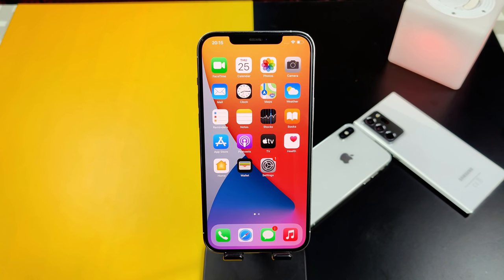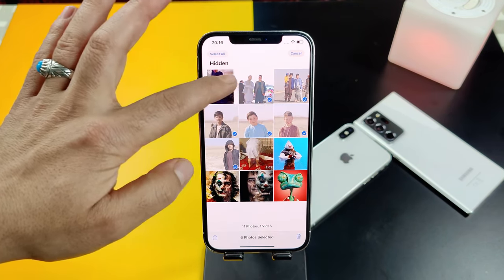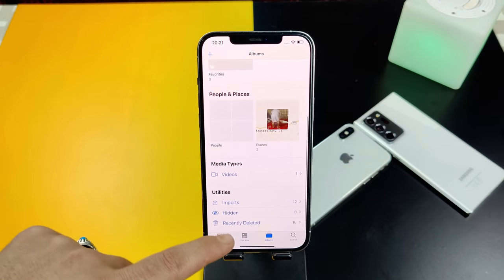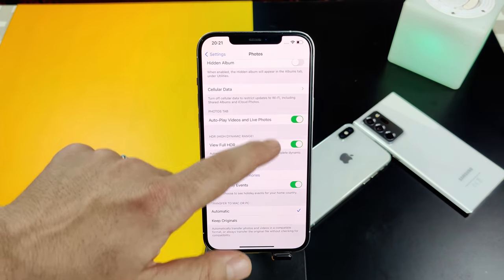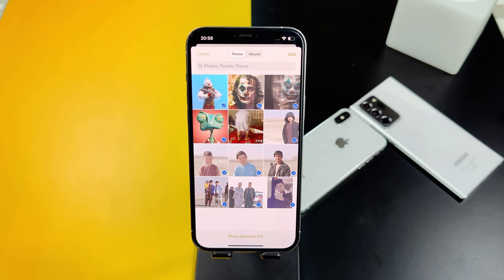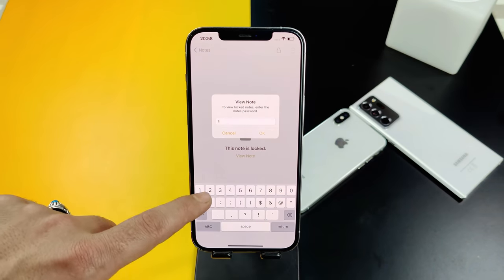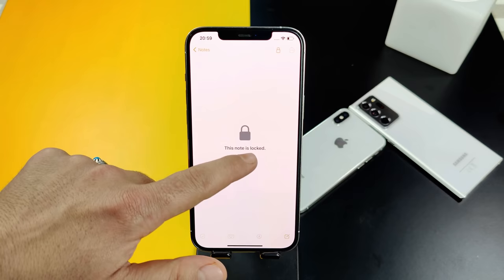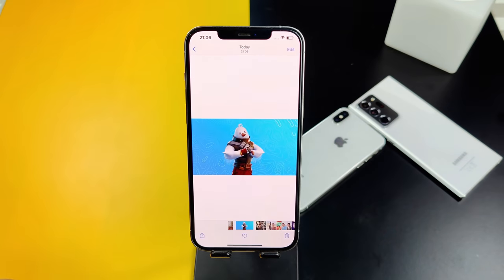How to Hide Photos on iPhone (2 Simple Steps) Hide Photos on iPhone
How to Hide Photos on iPhone using these 2 methods.
Do you want to keep your photos hidden from prying eyes? In this video, we'll show you two simple steps on how to hide photos on your iPhone.

If you're looking to keep your photos private, or just want to hide them from certain people, you'll want to watch this video! We'll show you two simple steps on how to hide photos on your iPhone, and then provide a step-by-step guide on how to password protect them. Whether you're a privacy advocate or just want to keep your photos hidden from certain people, this video is for you!

You can also use this app to hide photos on iPhone.

Here's the short description for HiddenVault:

HiddenVault is a free iPhone app that allows you to save your private photos & videos safely on your phone behind a PIN passcode and Face ID. HiddenVault also allows you to hide your apps from your home screen and access them from within the app.

thanks.